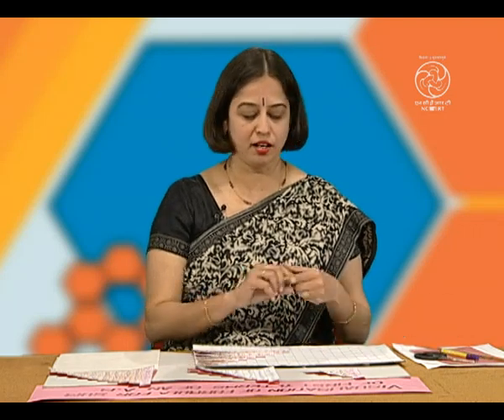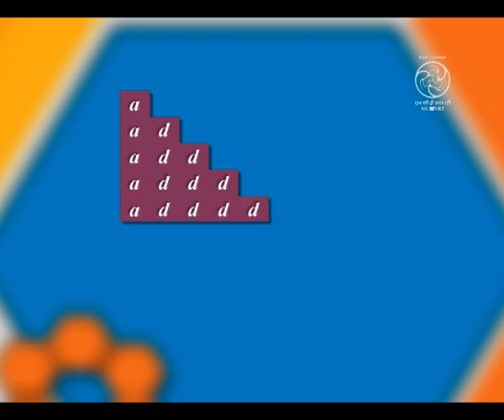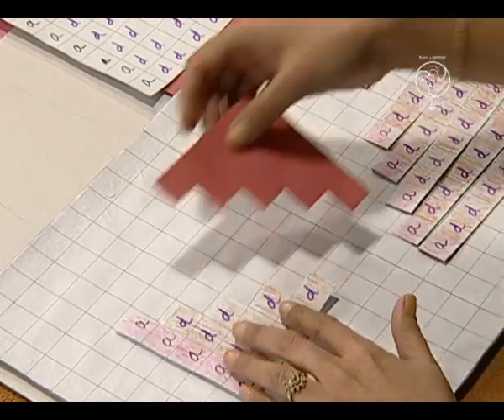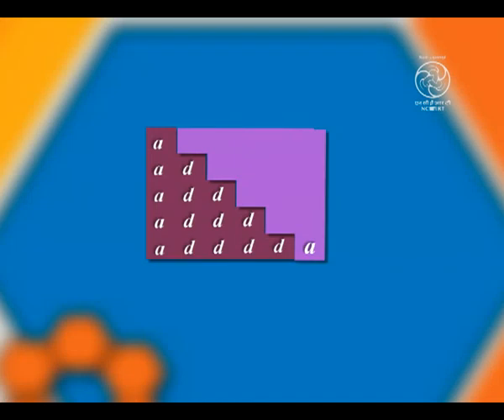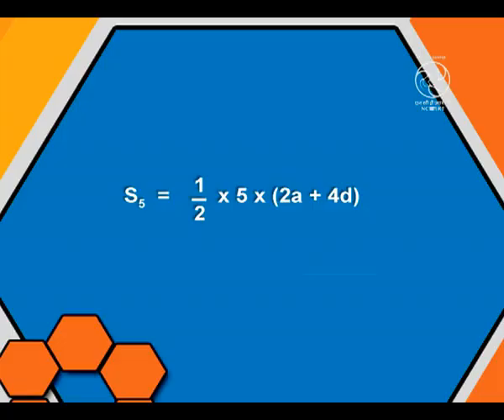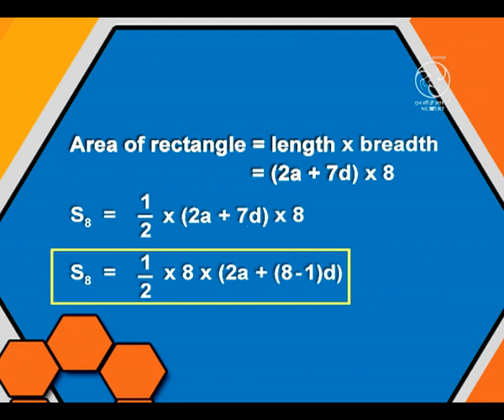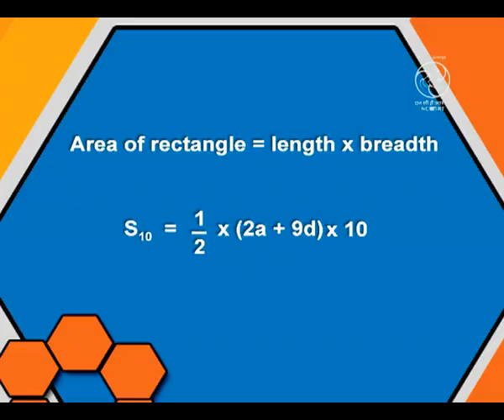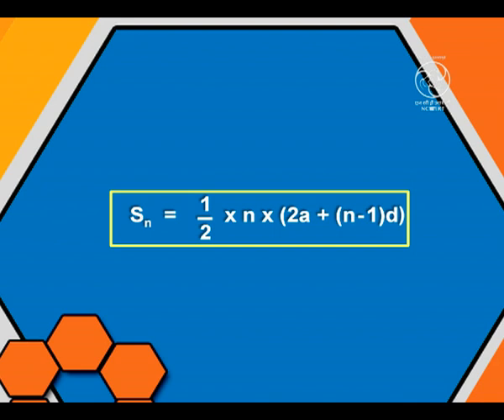To visualize the formula for sum of first terms of an Arithmetic Progression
Sum Of First  N term of an AP(Activity )